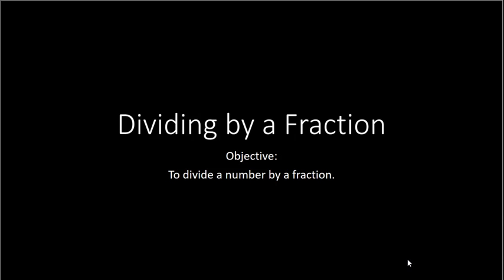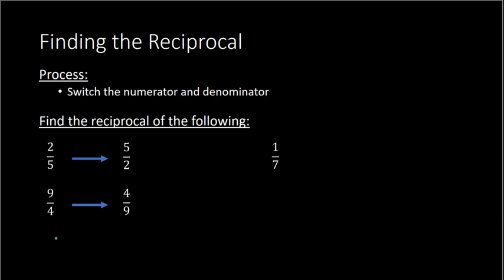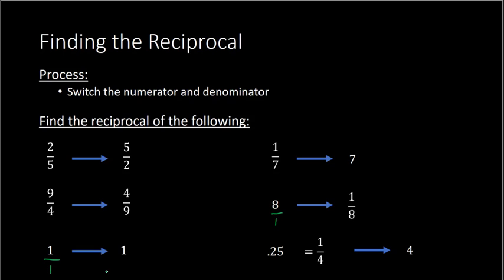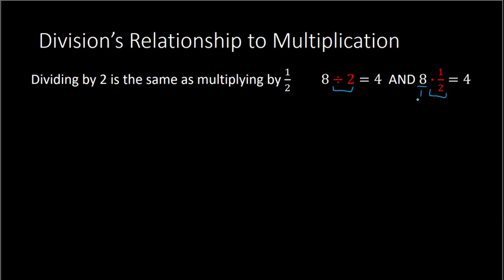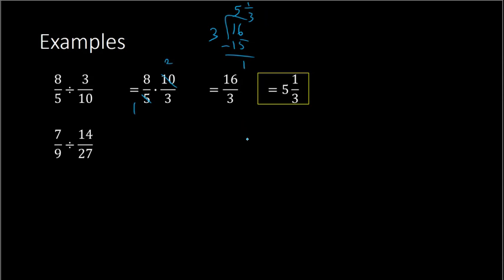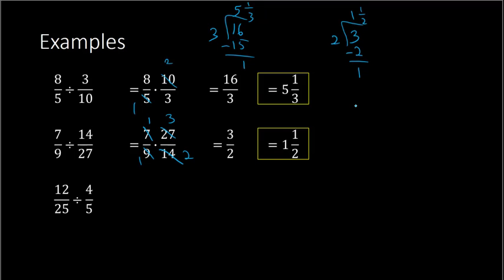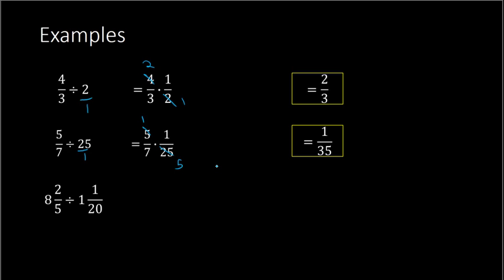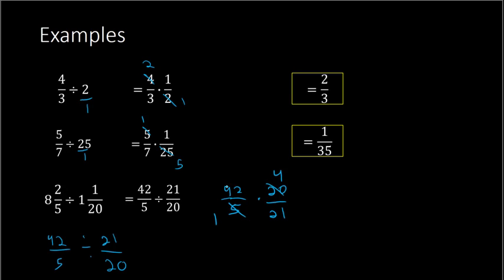Dividing by a Fraction (6th Grade)